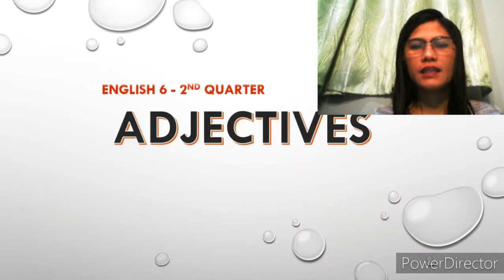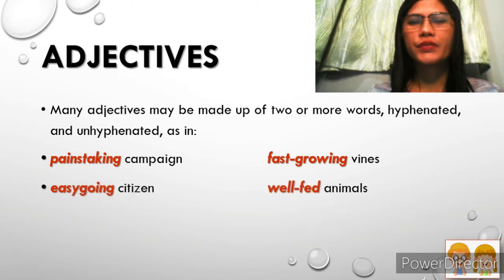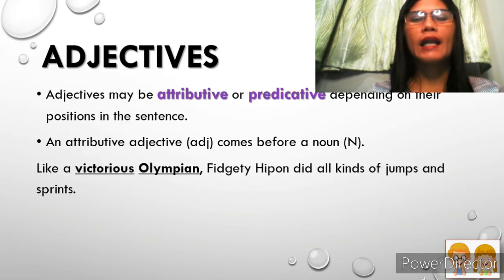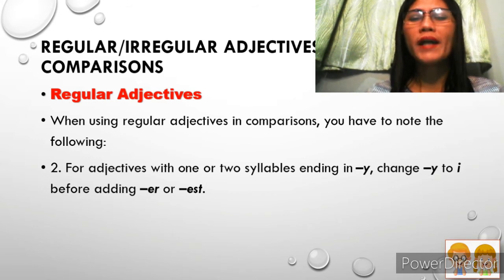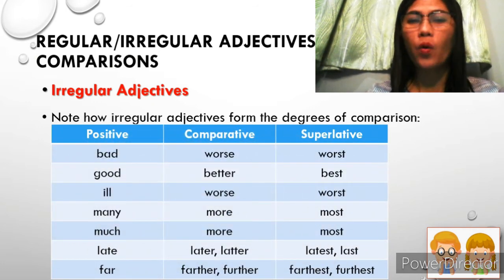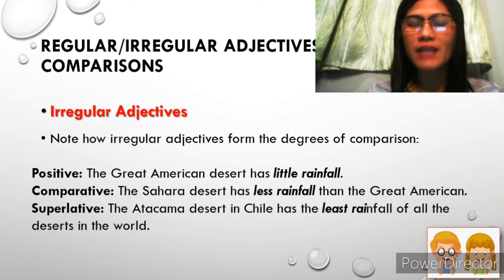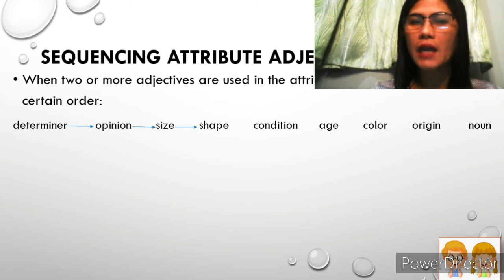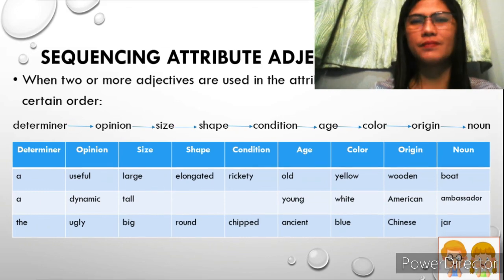ADJECTIVES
This lesson on adjectives covers the definition, forms, comparison of adjectives, sequence of attribute adjectives, and absolute adjectives.